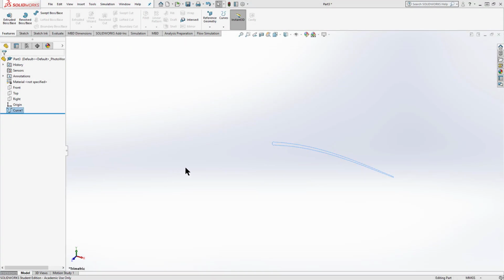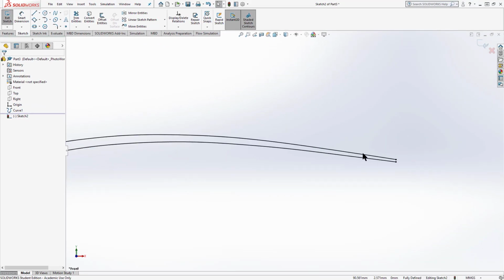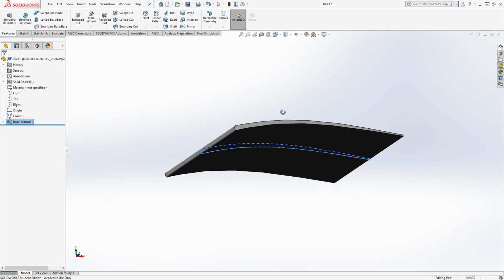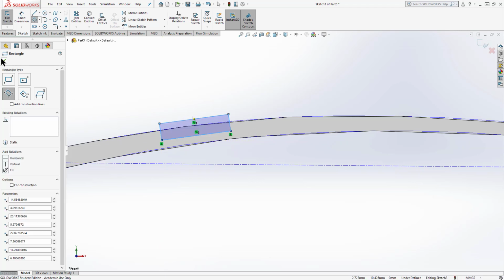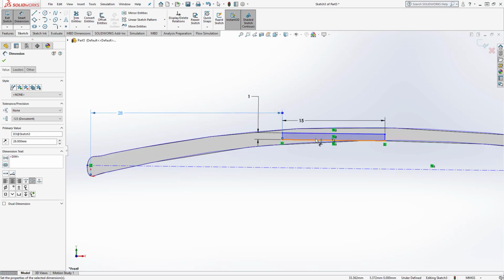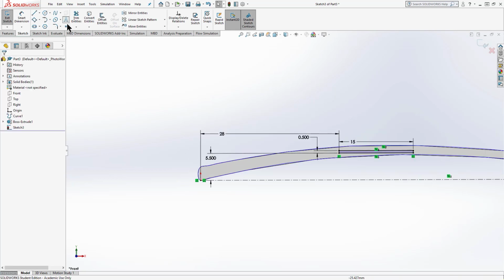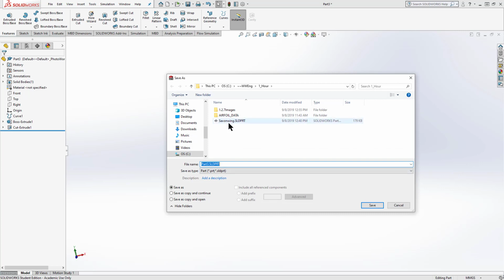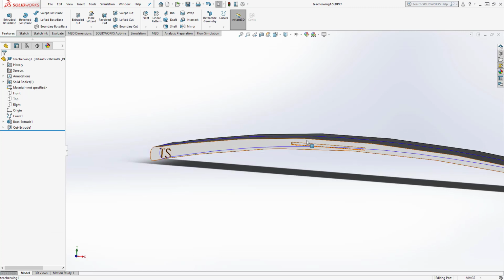1.2.7 AE Wing Modeling Part 2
PLTW Aerospace Engineering Designing Wings from XYZ Plots in Solidworks Part 2 of 2